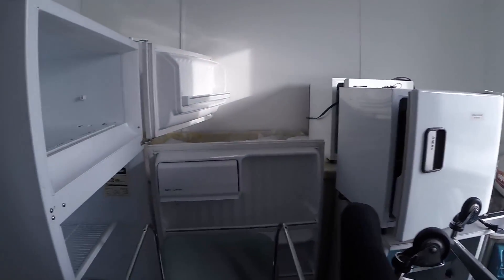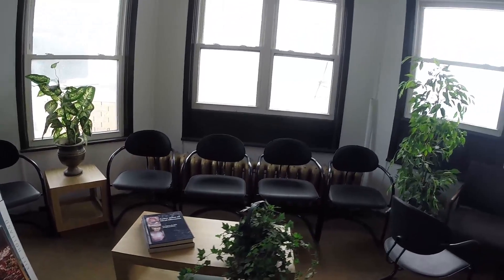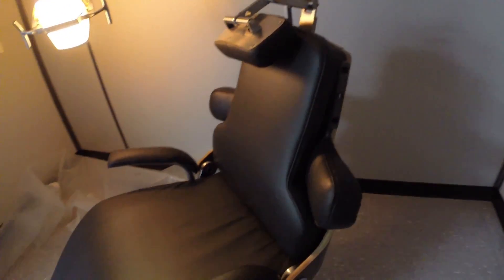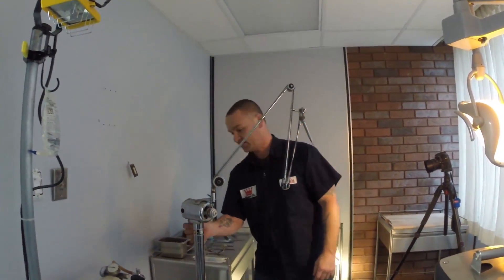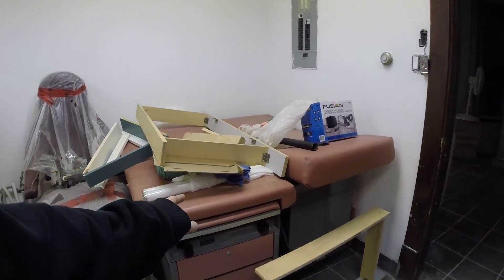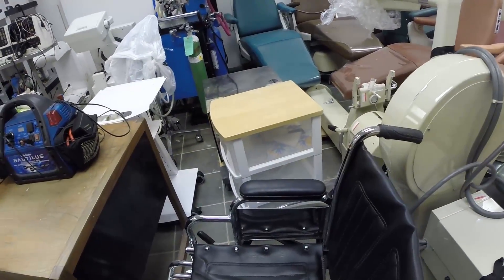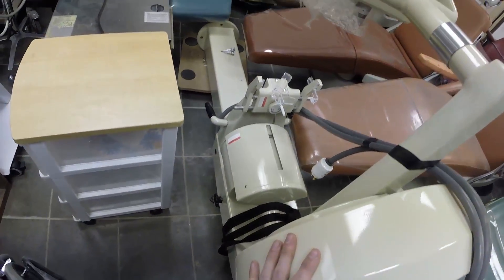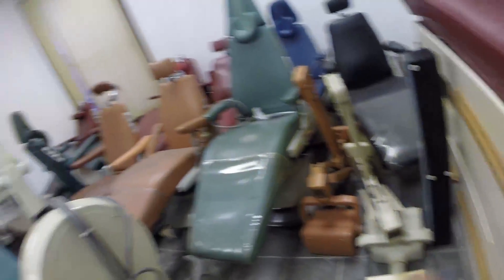ABANDONED TIME CAPSULE DENTIST OFFICE - EVERYTHING LEFT BEHIND!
On this adventure, we explore an abandoned time capsule dentist office with everything left behind. You wont believe this! We found old antique x-ray machines, tools, everything! You wont believe what they left behind!
-My YouNow - ddogg vlogs

WATCH THESE EPIC VIDEOS!